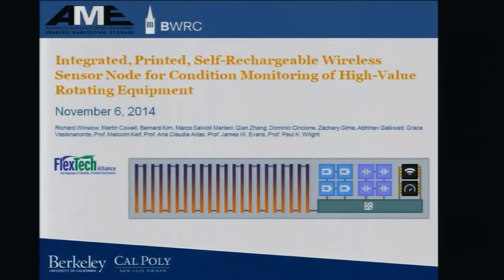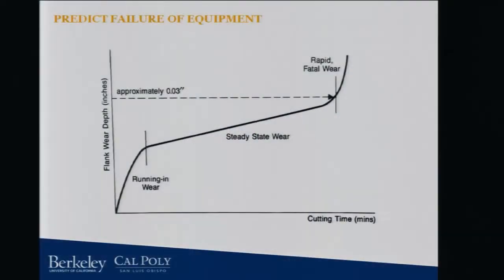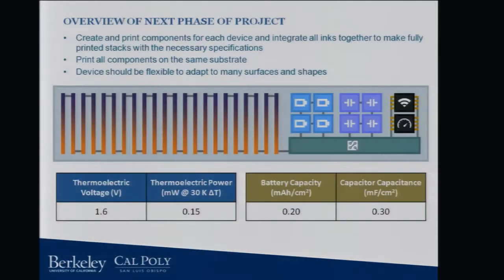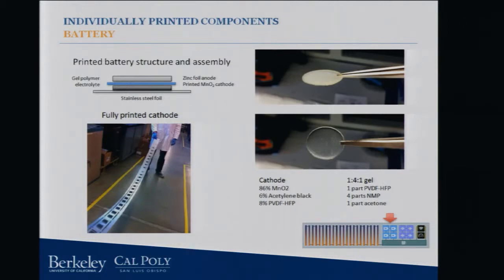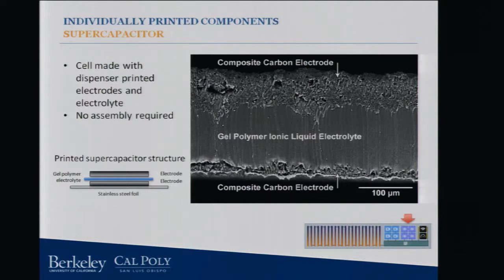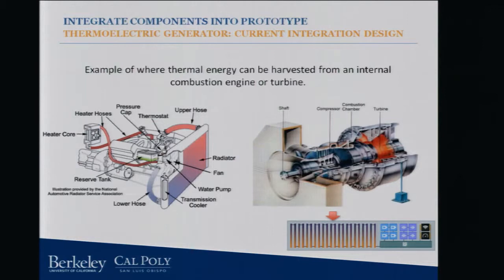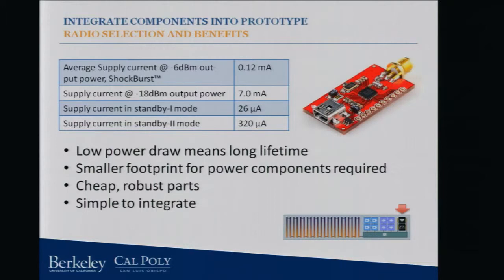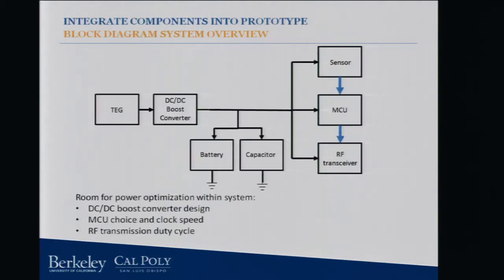Richard Winslow - Wireless Sensor Node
Integrated, Printed, Self-Rechargeable Wireless Sensor Node for Condition Monitoring of High-Value Rotating Equipment

Speaker: Richard Winslow, UC Berkeley (Advanced Manufacturing for Energy)

Enabling Technologies for the Next Generation of the
Intelligent Energy Infrastructure Symposium

November 6, 2014 – Sutardja Dai Hall, UC Berkeley